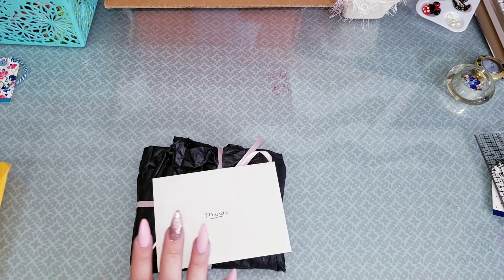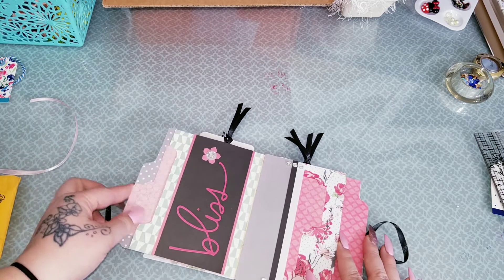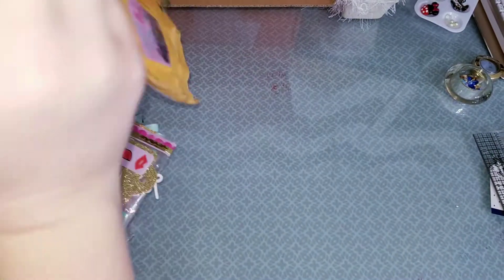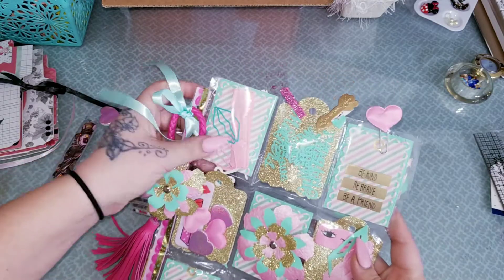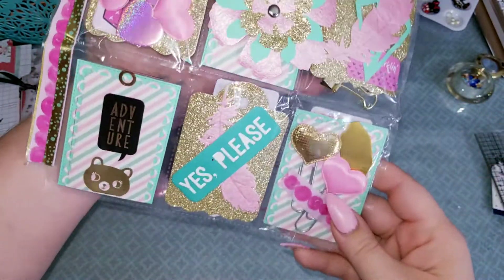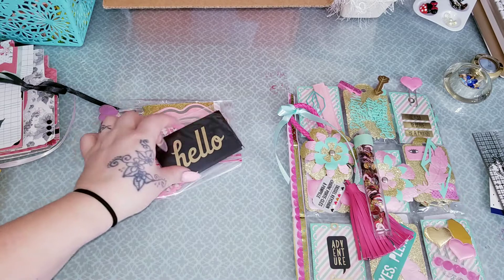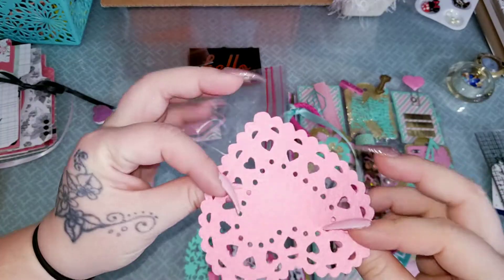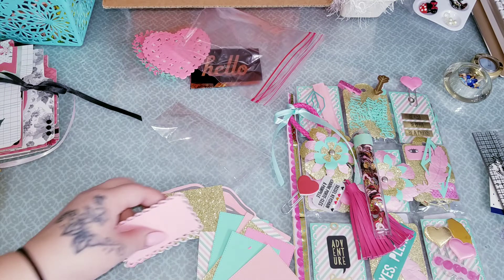Monday mail with Mandie